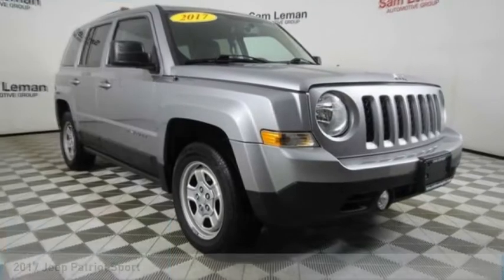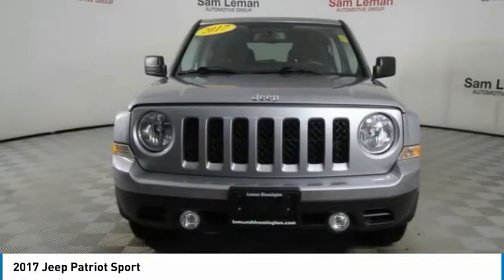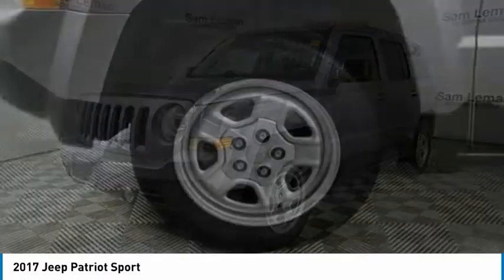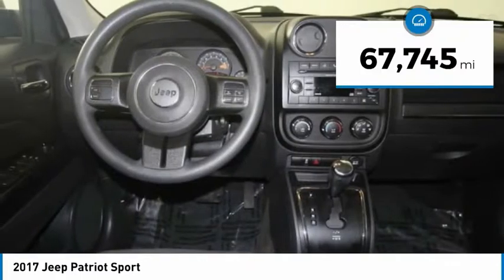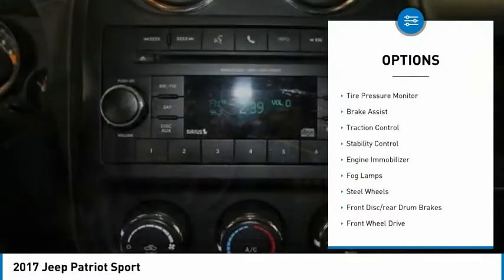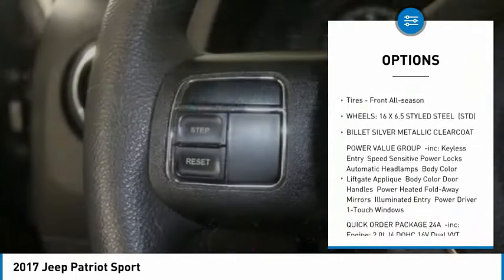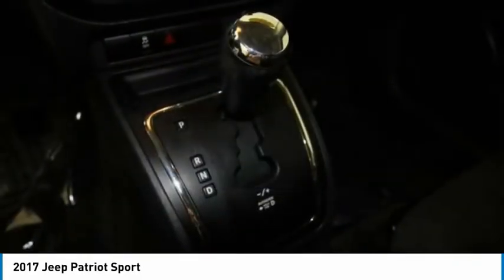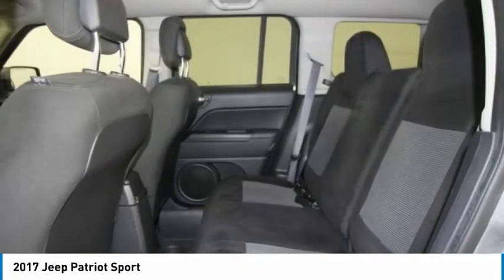2017 Jeep Patriot NT5444B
2017 Jeep Patriot Sport

Recent Arrival! 2017 Jeep Patriot Sport Billet Silver Metallic Clearcoat **SPORT**, **PREMIUM CLOTH**, **BUCKET SEATS**, **CENTER SHIFT CONSOLE**, **ALLOY WHEELS**, **CHROME WHEELS**, **REMOTE KEYLESS ENTRY**, **AUTOMATIC**, **POWER WINDOWS**, **POWER LOCKS**, **MANAGER SPECIAL- PRICE NOT A MISPRINT- THIS MONTH ONLY!!**, **WE DELIVER ANYWHERE**, **LOCAL TRADE-IN NEVER A RENTAL!**, **BEST COLOR FOR RESALE**, **SMOKE FREE**, **GOOD GAS MILEAGE**, Dark Slate Gray Cloth. 22/26 City/Highway MPGSince our humble beginnings, we here at Sam Leman Toyota Bloomington have dedicated ourselves to a single goal: We strive to make your dealership experience the best one of your life. We accomplish this through our extensive inventory, dedicated staff, and a streamlined car buying process. When you come to our dealership, you can expect outstanding customer service from the second you walk in the door to the second you leave. We know what it s like to need a new car. We re all car owners, and want all of our customers to have the car of their dreams as well. So, we aim to provide all our neighbors in the Bloomington, Decatur, and Peoria areas the service they deserve. Awards:* 2017 KBB.com 10 Most Awarded Brands